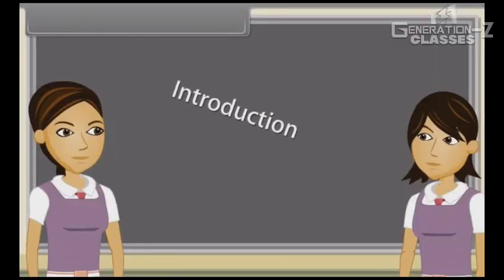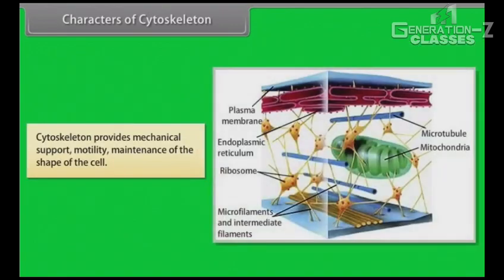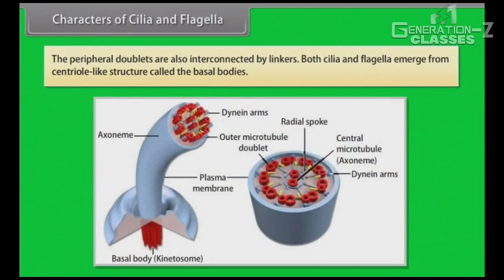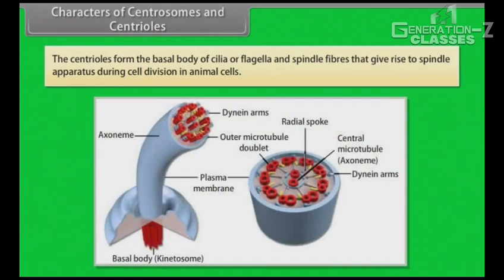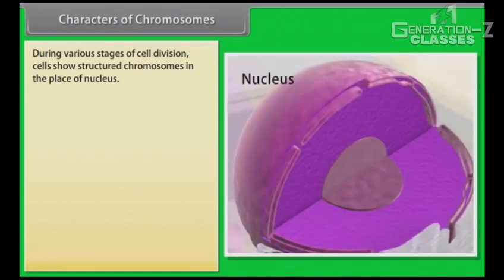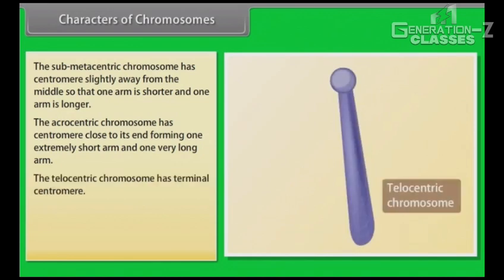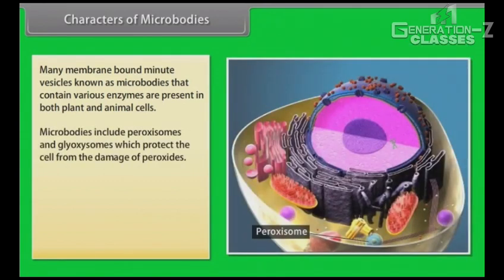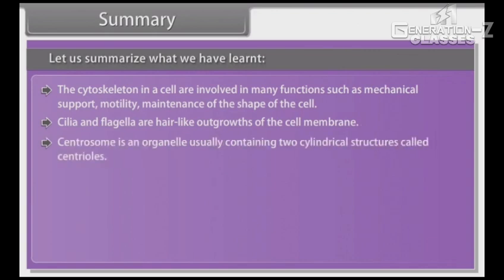Cell The Unit Of Life | Class 11th Biology Animated Video | Generation-Z Classes